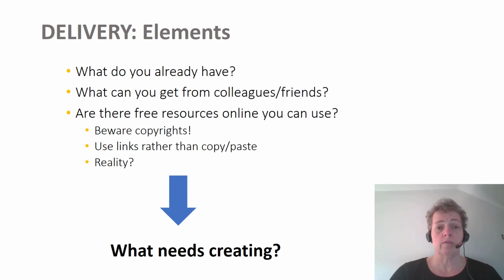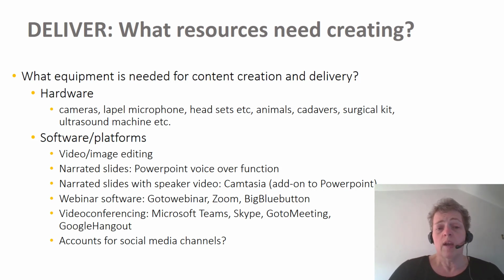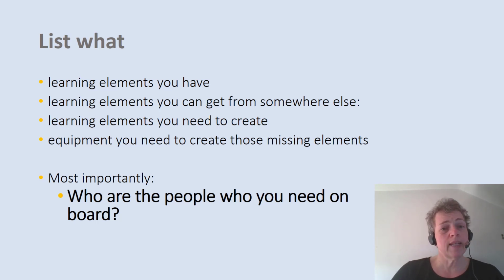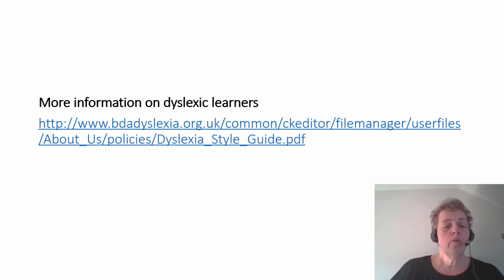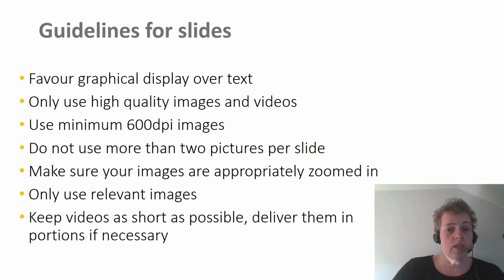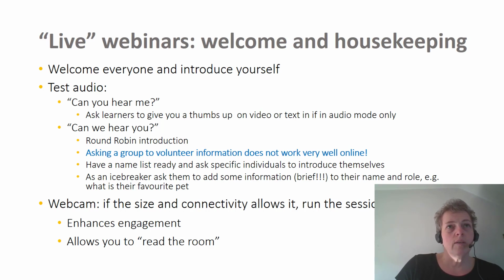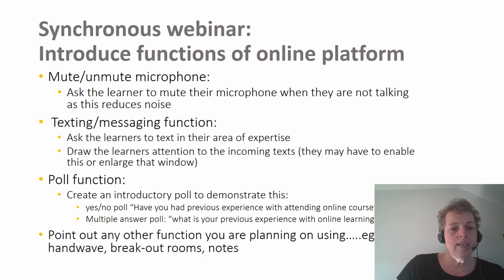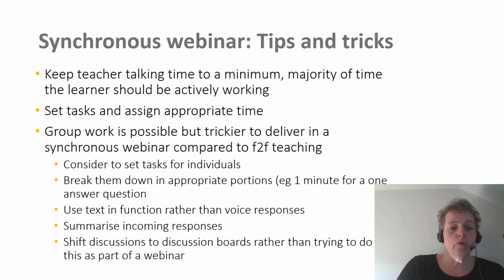How to create an online learning resource - Part 4 DELIVERY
In the fourth and final installment of this interactive course we will discuss which channels to use, how to select and create teaching elements
It includes guidelines for the use of text, images, videos and slides and tips and tricks for the delivery of live webinars.